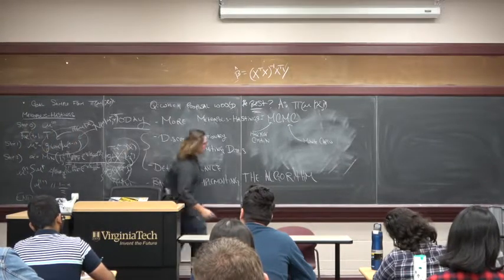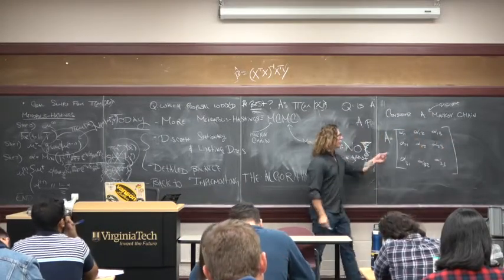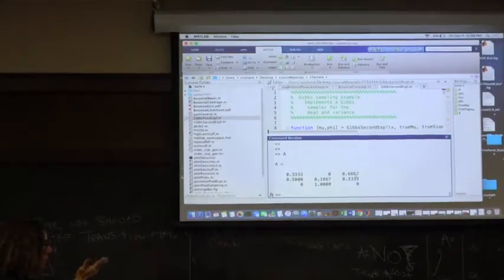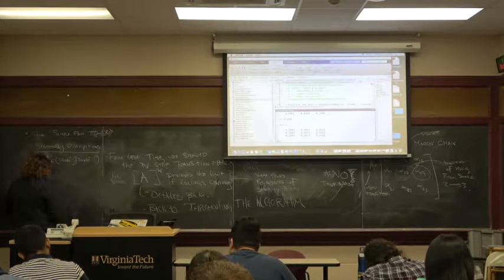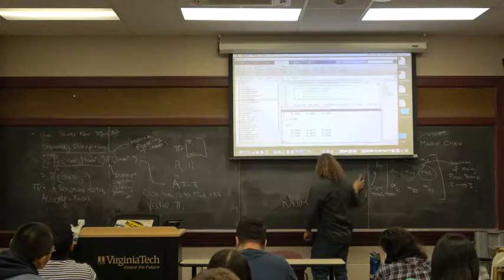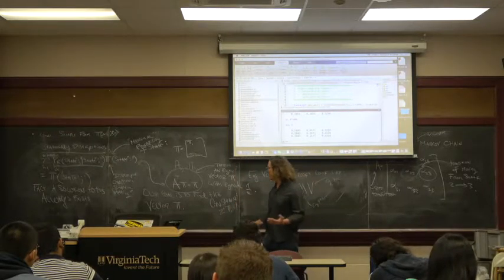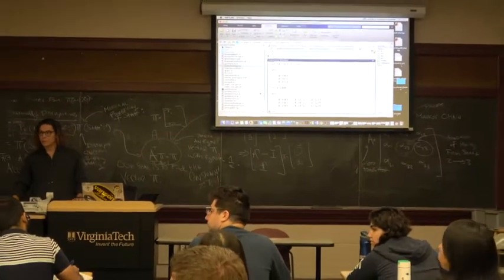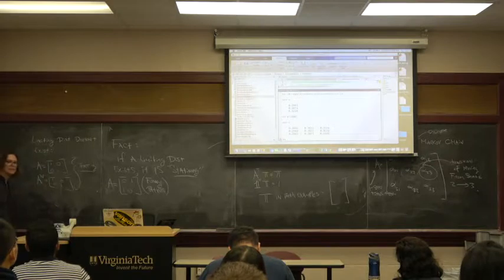Bayesian Statistics 10112019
Markov Chain Theory: Limiting Distributions, Stationarity, and the Ergodic Conditons